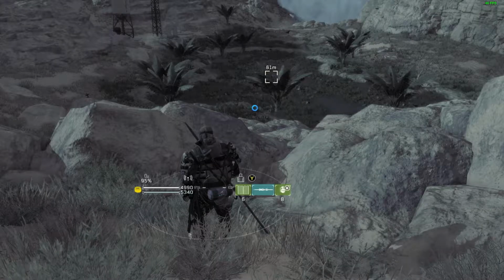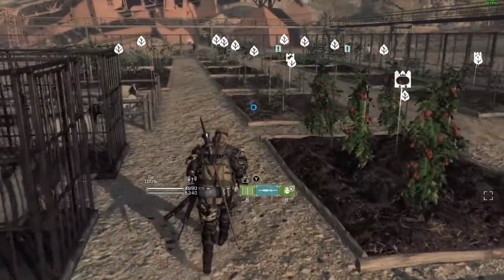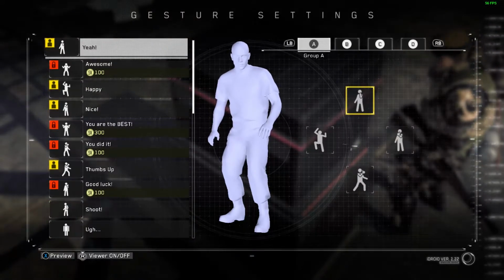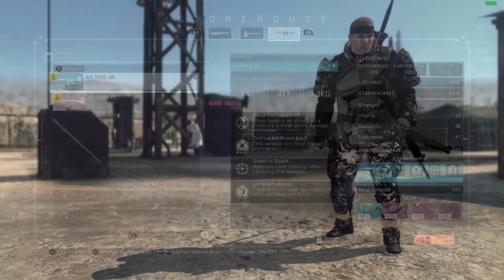Metal Gear Survive: My Review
An objective, as humanly possible, review of Metal Gear Survive from a lifelong Metal Gear Solid fan.